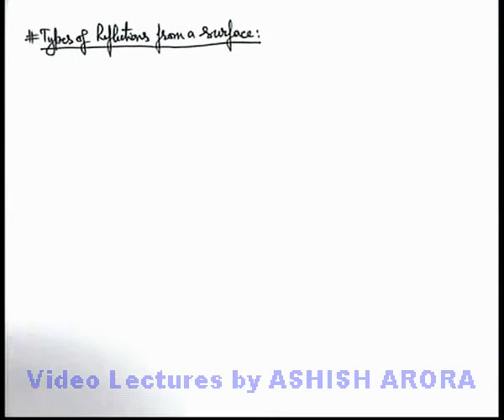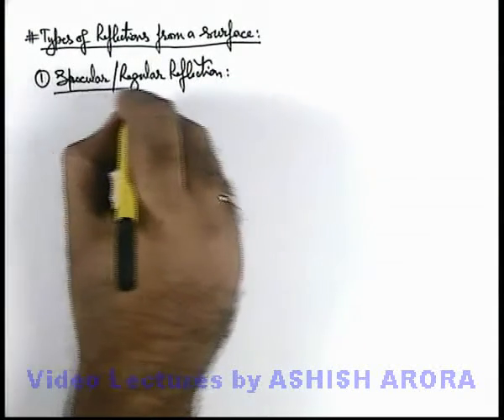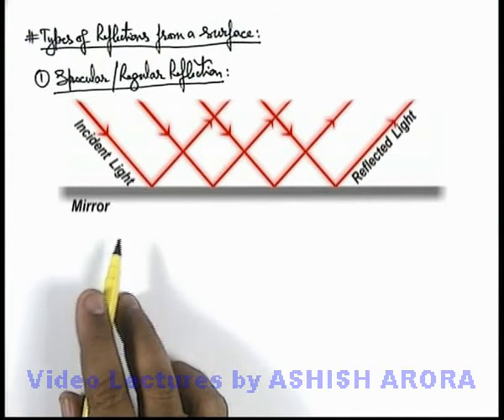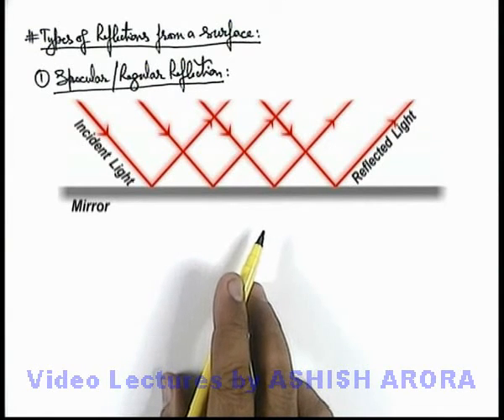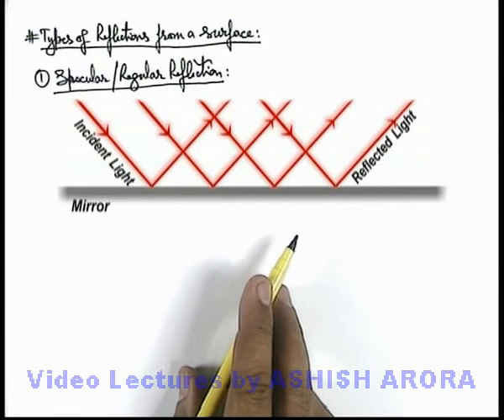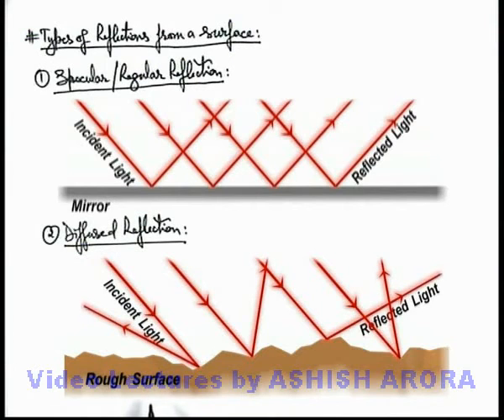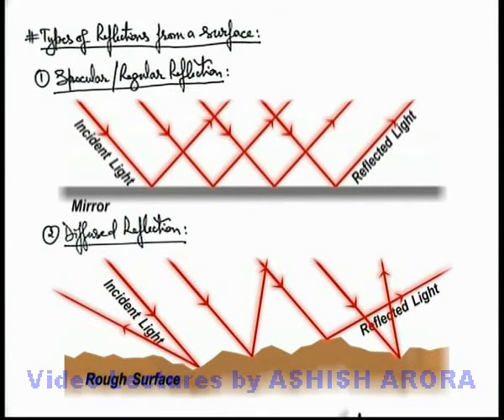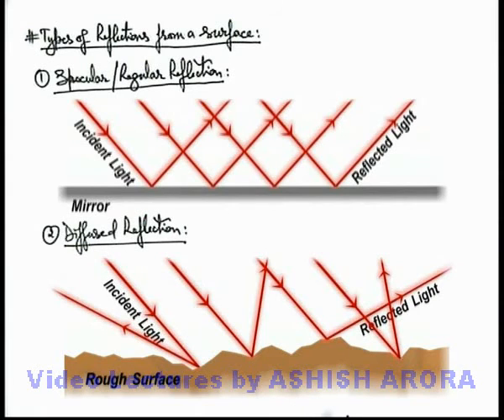Class 12 Physics | Reflection of Light | #5 Types of Reflections | For JEE & NEET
PG Concept Video | Reflection of Light | Types of Reflections by Ashish Arora